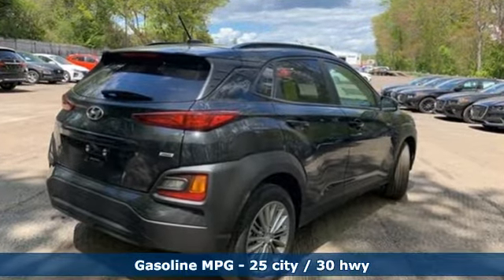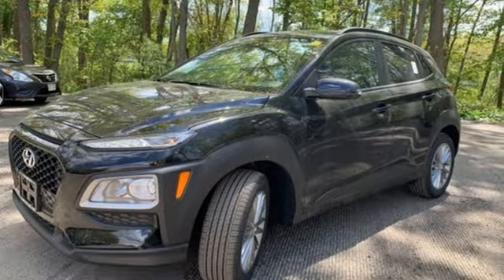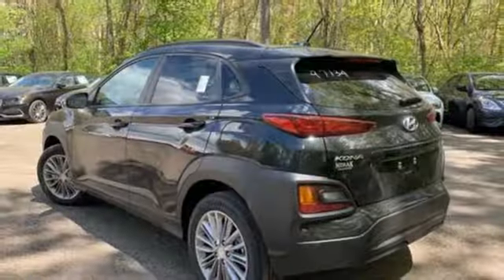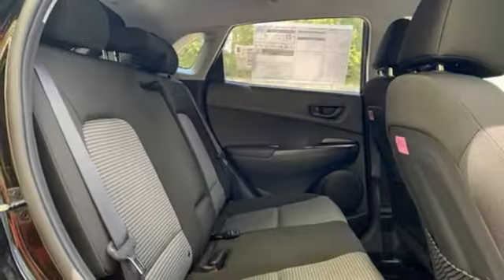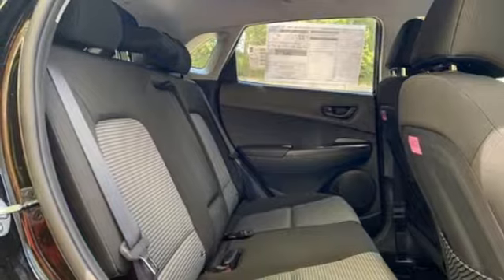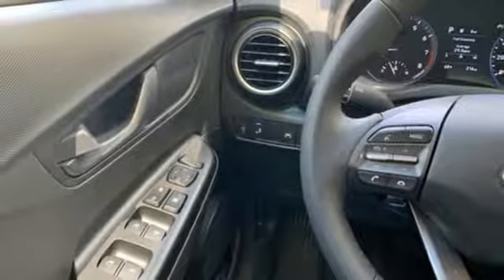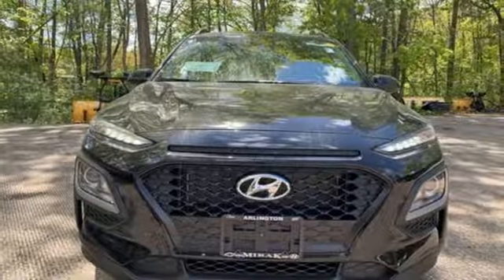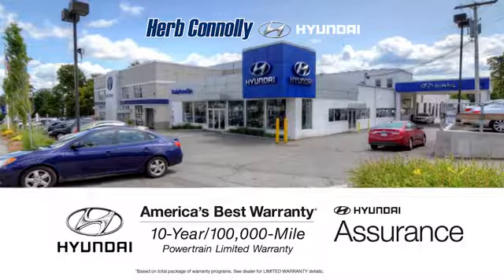New 2019 Hyundai Kona Framingham, MA #16868 - SOLD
Year: 2019
Make: Hyundai
Model: Kona
Trim: SEL
Engine: 2.0L 4-Cylinder
Transmission: Automatic
Color: Black
Interior: Black
Stock #: 16868
VIN: KM8K2CAA2KU321086
Automatic All-Wheel Drive System, 2.0L Atkinson Cycle 4-Cylinder Engine with 147 Horsepower @6200 rpm / 132 lb-ft torque @4500 rpm, 6-Speed Automatic Transmission with Drive Mode Select, Forward Collision-Avoidance Assist, Lane Keeping Assist and Driver Attention Warning, Blind-Spot and Rear Cross-Traffic Collision Warning, 4-Wheel Disc Brakes, Multilink Rear Suspension, Downhill Brake Control, Hillstart Assist Control, Front, Front Side & Side-Curtain Airbags w/ Rollover Sensors, Tire Pressure Monitoring System w/ Individual Tire Indicator, BluetoothA® Hands-Free Phone System, 7-inch Color Touchscreen Audio Display with Rear View Monitor, Android Auto(TM) & Apple CarPlay(TM), 12V Power Outlet, AM/FM/MP3/HD RadioA® Audio System w/Aux & Dual USB Outlets, SiriusXMA® Radio, Hidden Cargo-Area Storage Compartment, 17" Alloy Wheels & 215/55R17 Tires, Automatic On/Off Headlights, LED Daytime Running Lights, Bodycolor Rear Spoiler w/ Brake Light, Roof Side Rails, Variable Intermittent Windshield Wipers, Rear Wiper/Washer, Power Door Locks & Windows with Front Auto-Down/Up, Heated Side Mirrors with Turn Signal Indicators, Proximity Key with Push Button Start, Immobilizer, Front Solar Glass & Rear Privacy Glass, Cargo-Area Cover, 6-way Driver seat with Height Adjustment, Heated Front Seats, 60/40 Split Folding Rear Seat w/ Center Armrest, Air Conditioning with Cabin Air Filter, Leather-Wrapped Steering Wheel and Shift Knob, Illuminated Glove Compartment & Vanity Mirrors with Extensions, Tilt-and-Telescopic Steering Wheel w/Audio, Cruise & Phone Controls, 3.5-inch LCD Multi-Information Display, Carpeted Floor Mats, Cargo Tray and Rear Bumper Applique. Price includes: $500 - Military Program. Exp. 09/30/2019, $1,250 - Hyundai Circle V-Plan Cash. Exp. 09/30/2019, $400 - College Graduate Program. Exp. Exp. 09/30/2019, $1,250 - Retail Bonus Cash. Exp. 09/30/2019, $250 - A Plan - Family & Friends. Exp. 09/30/2019, $500 - First Responders Program. Exp. 09/30/2019

Welcome to Herb Connolly Automotive Group!

Herb Connolly Automotive Group has been serving the greater Boston area for the past century! As one of America's oldest, continuously family owned automobile dealerships in the country, we are proud to be a customer recommended establishment that always exceeds expectations to provide a fantastic car buying experience.

Our extensive inventory in our three locations, Acura, Hyundai, and Chevrolet, make the best brands and vehicles available no matter what type of vehicle you are seeking. Our friendly staff members are approachable, knowledgeable, and enthusiastic, and make it their job to ensure that car shopping with us is pleasant and enjoyable.

Address:
520 Worcester Rd - Rte 9 East